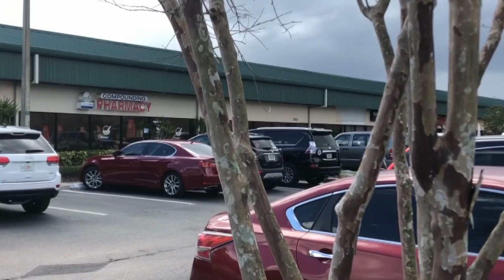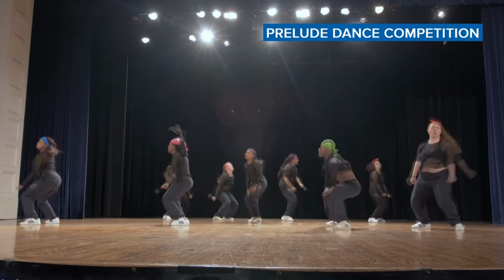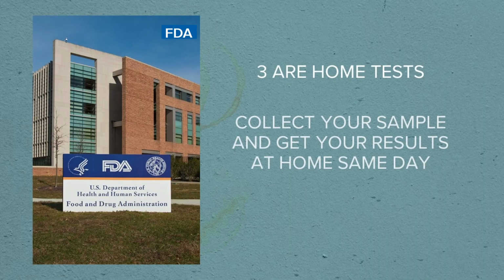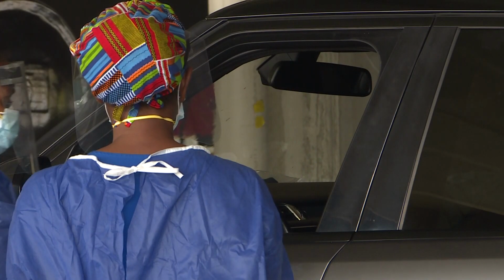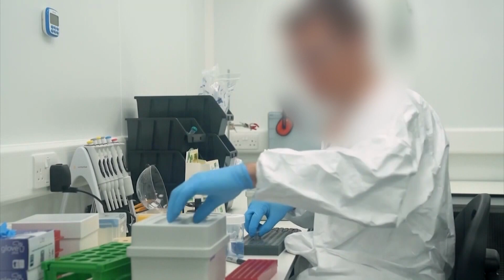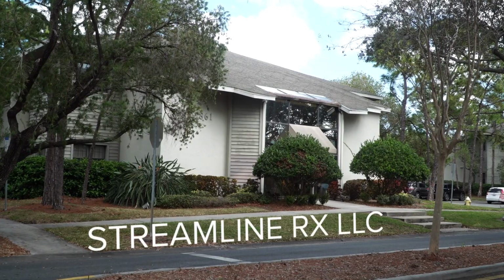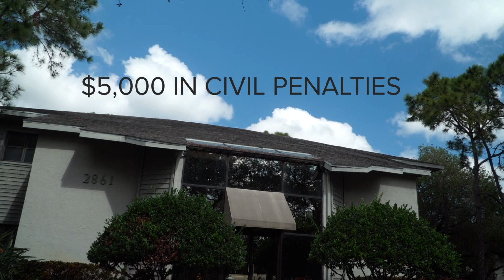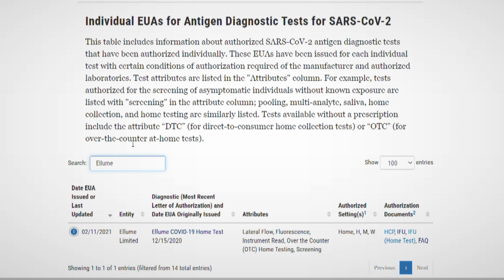Government busts at-home COVID test kits that aren't legit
The U.S. government has busted dozens of businesses trying to sell unapproved coronavirus test kits for at-home use. In this episode of What’s Brewing, investigative reporter Jenna Bourne takes a deeper dive into how to find out if a test kit is legit, plus what this all means for public health.

You can look up test kits that got Emergency Use Authorization from the FDA

What’s Brewing is a series of homemade deep dives during the COVID-19 pandemic, coming to you from 10 Tampa Bay in Florida.